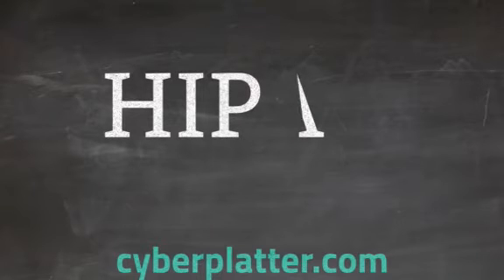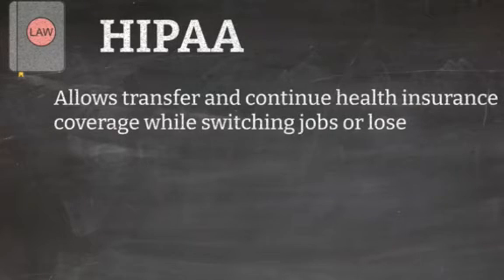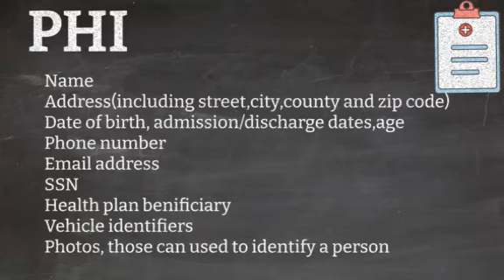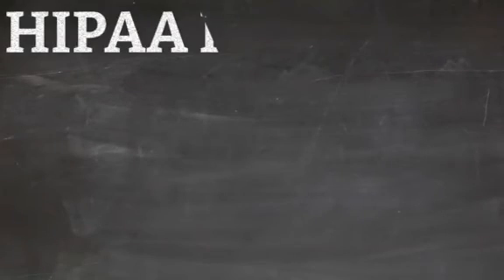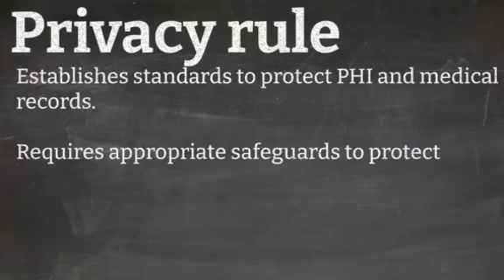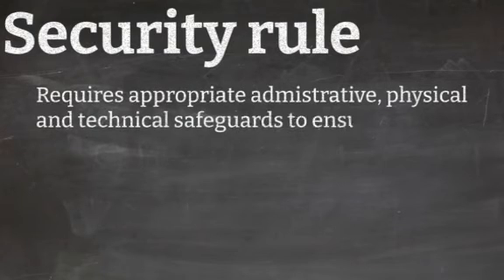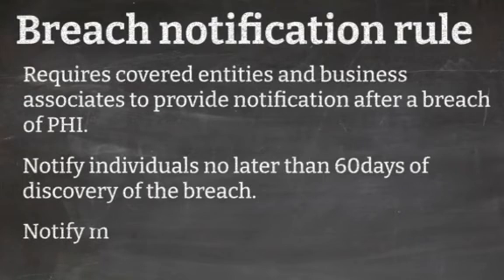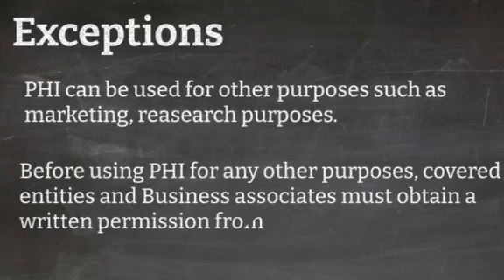HIPAA Introduction | HIPAA Basics | Health Insurance Portability and Accountability Act, CCSP, CISSP